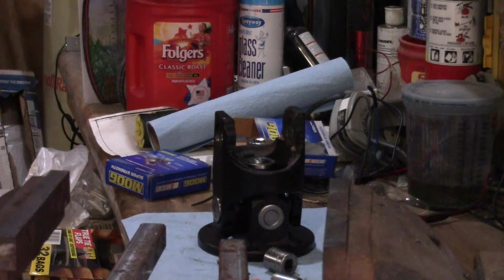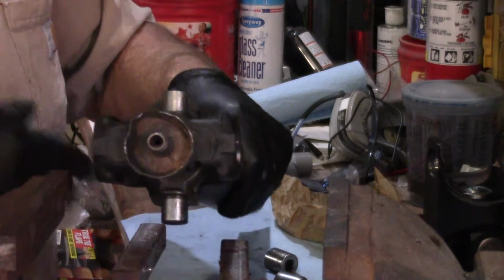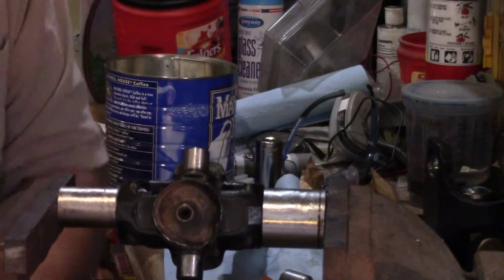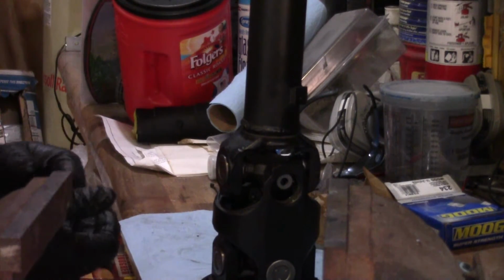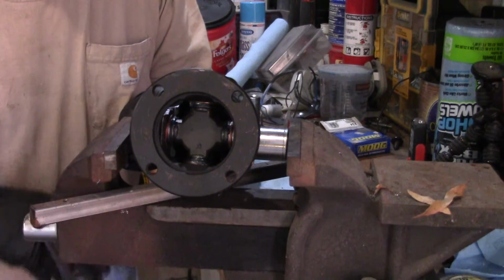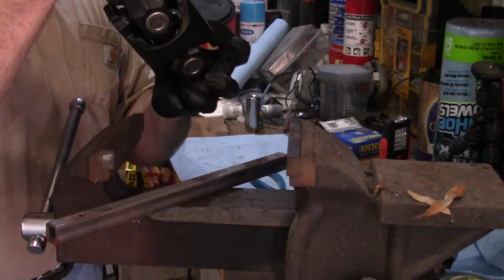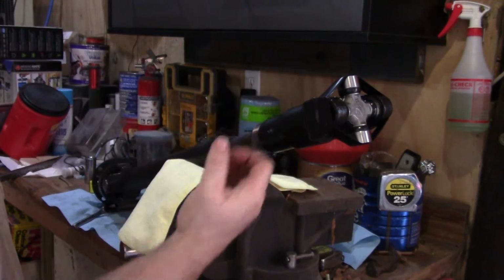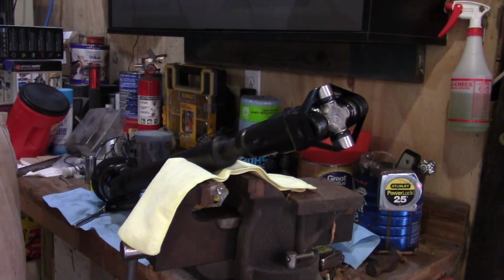1985 Chevy K10 Restoration Part 125B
Finishing up the Cardan joint on the front driveshaft.  It's not the easiest job, but can be done with a little perseverance.